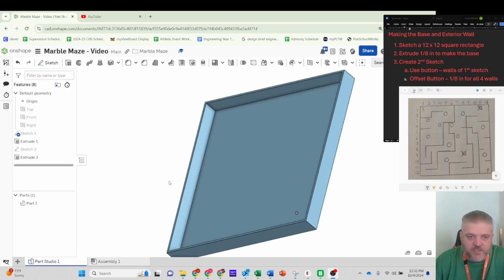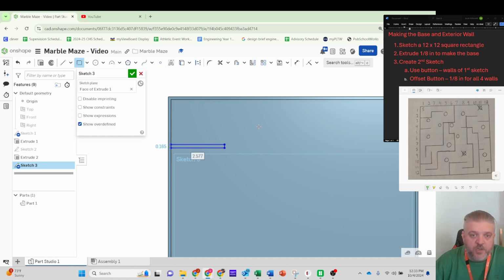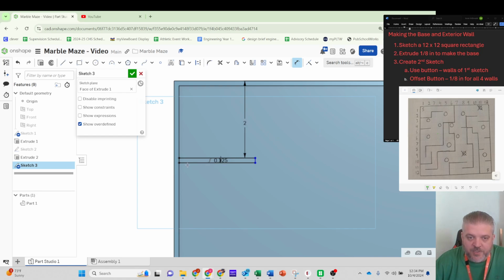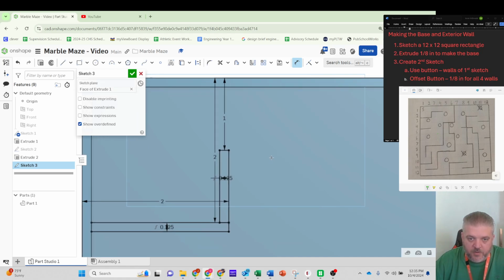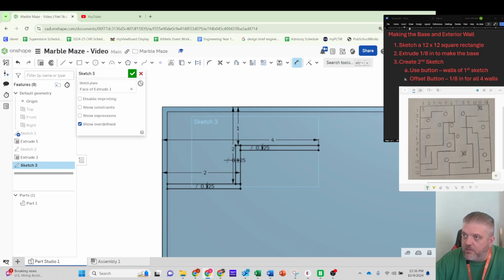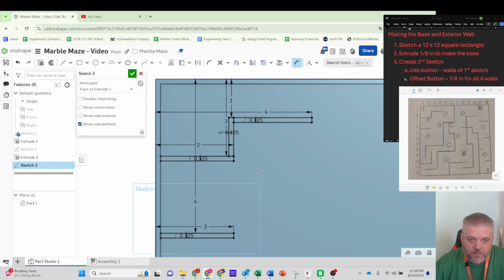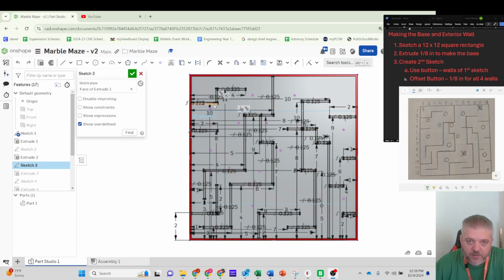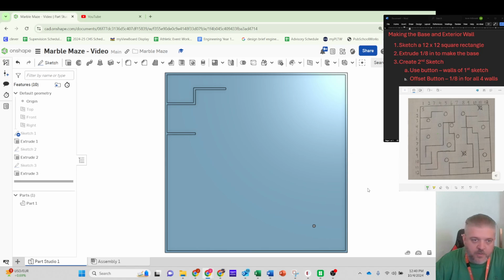Onshape - Marble Maze - Internal Walls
In this video, we start the Developing Solutions Phase of our Marble Maze Project. This is where we draw a CAD version of the maze that we sketched in our Engineering Notebook.

This video covers the 3rd step - creating the internal walls